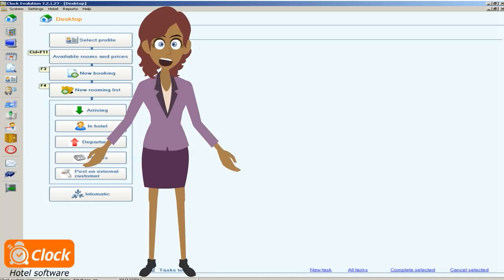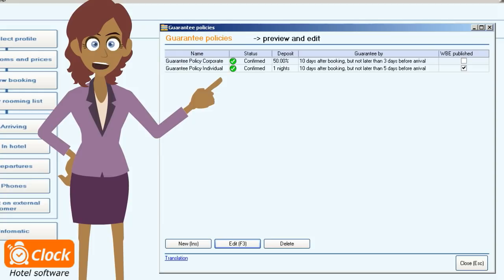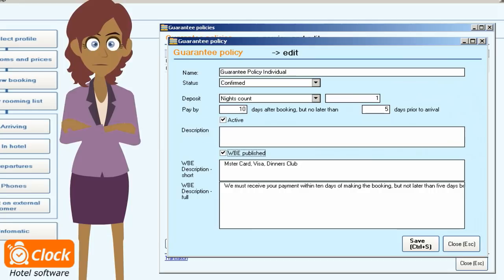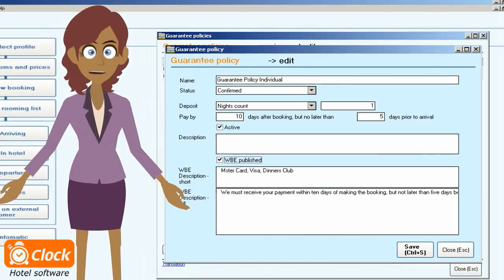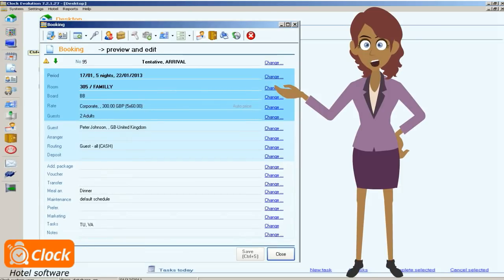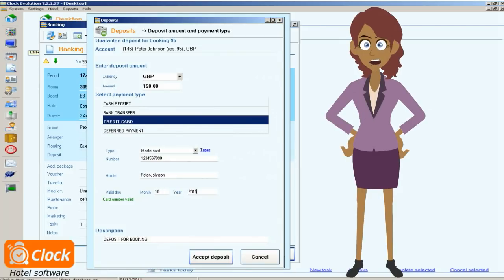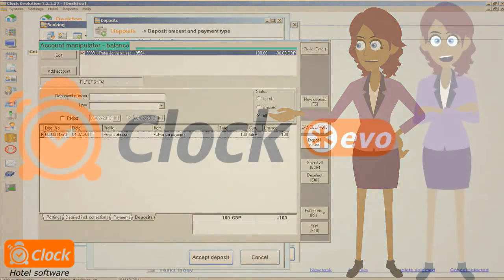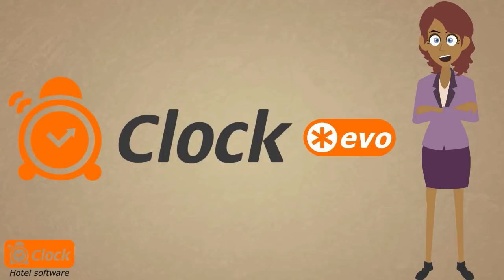Guarantee Policies & Deposits with Clock Evo Hotel Software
Manage booking life cycle easily guarantee policies and deposits in Clock Evo Hotel PMS.
Check also our cloud based property management system Clock PMS